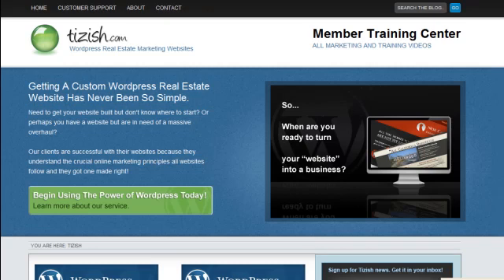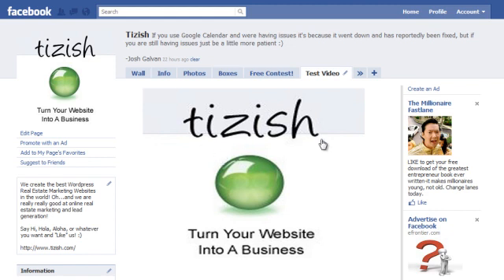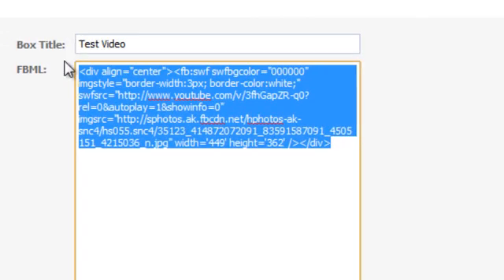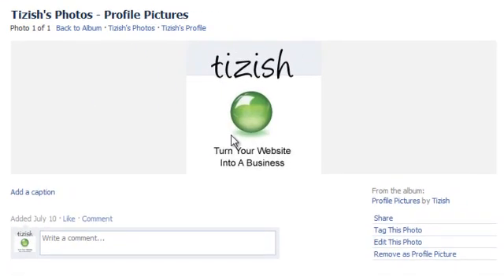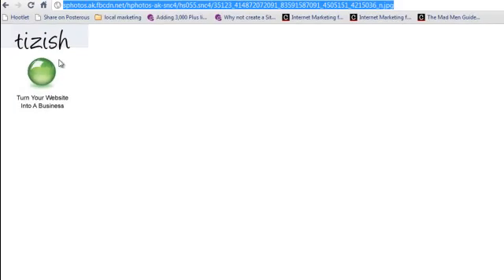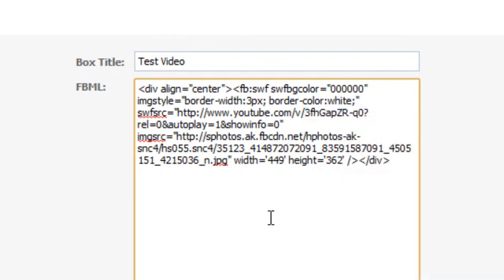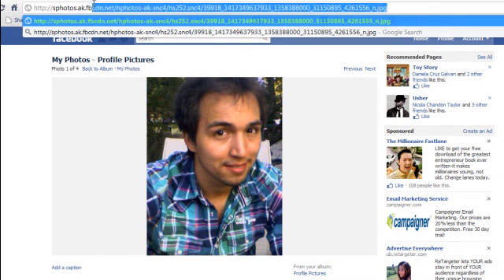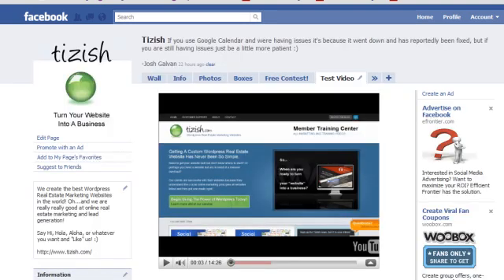How To Embed A Youtube Video Into Your Facebook Page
- In this video you will learn how to embed a Youtube video into your Facebook Page. This is a very easy process that requires just two simple steps with the code below. You will need to learn how to create a custom Facebook Landing Tab on your page so you will first have to watch this video tutorial if you don't yet know how.

Get the code you need to embed the Youtube videos on your Facebook page on this link here: